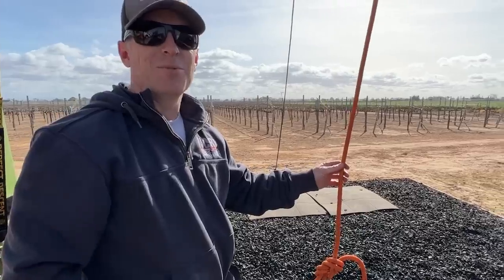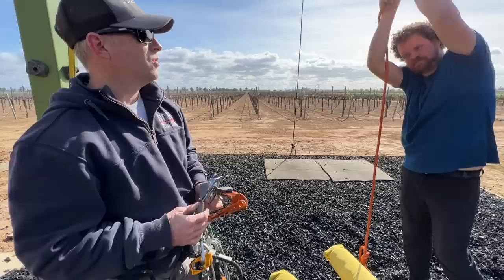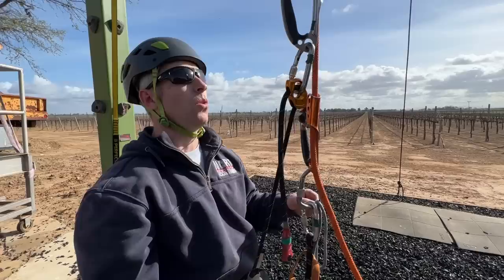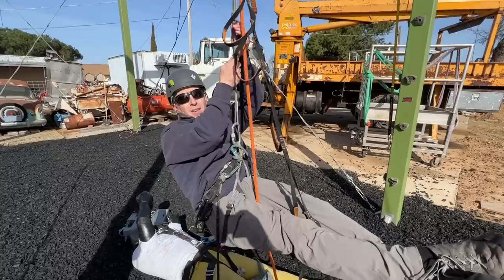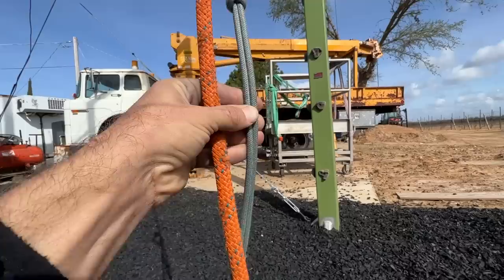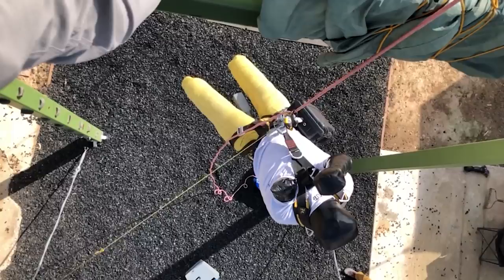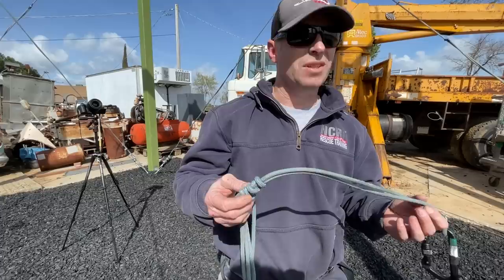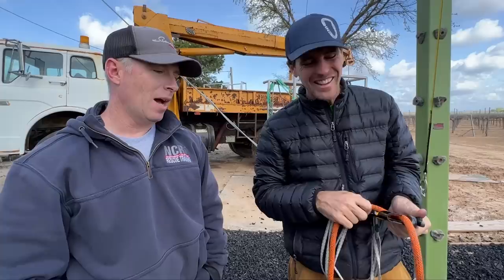Does PURCELL PRUSSIK save you If you fall on an ASCENDER???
Does a purcell prusik shock absorb enough as a personal lanyard to prevent an ascender from desheathing a climbing rope if you were to take a short fall while passing an obstacle? A little is the answer but 1/2" ropes are so burly that they won't desheath even with a static sling in our tests.  However, your spine may not appreciate 5kN+ so just don't fall.

1/2" rope with purcell - 4.10kN - Did NOT desheath - purcell slipped half way
1/2" rope with purcell - 5.18kN  - Did NOT desheath - purcell slipped half way
8mm rope with purcell - 5.36kN - Did NOT desheath - purcell slipped a little
8mm rope with dyneema sling - 5.69kN - Rope Desheathed!
1/2" rope with dyneema sling - 5.8kN - Did NOT desheath

Intro
02:32 Example of concern
07:07 1st Test
09:24 - 2nd Test
09:55 - 3rd Test
12:08 - 4th Test
13:08 - 5th Test